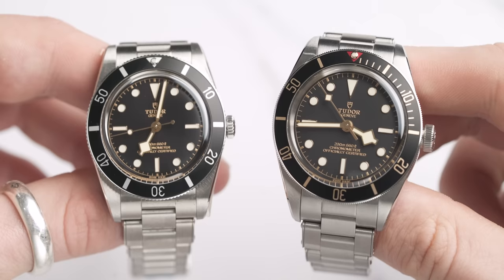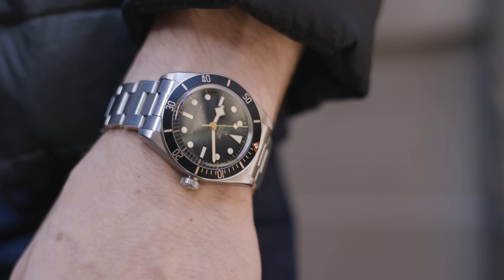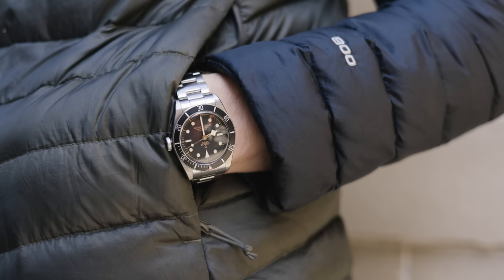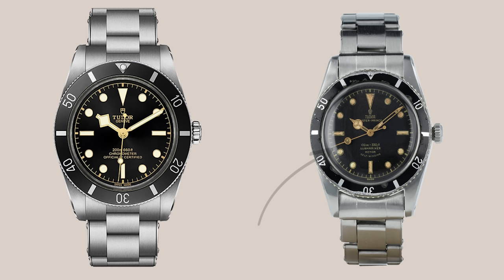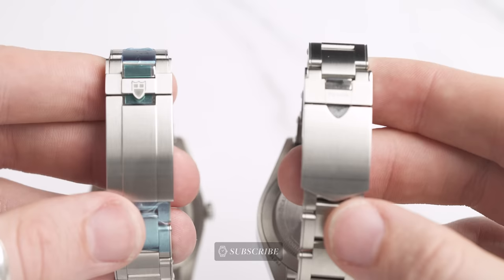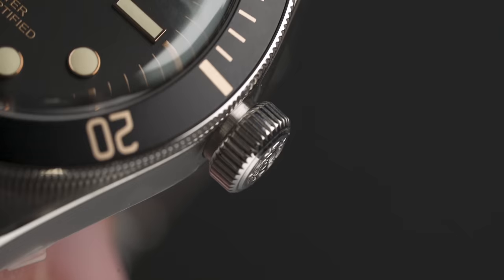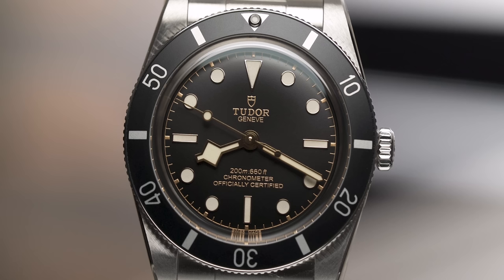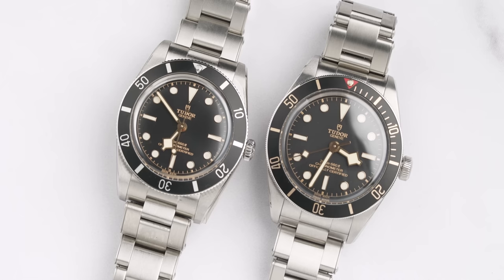Tudor Black Bay 54 VS BB58 - In-Depth Comparison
Here is an in-depth hands-on comparison video between the Tudor BB54 and the BB58. These were the two hottest Tudor watch releases at Watches And Wonders 2023. Enjoy!

tudor
TUDOR Black Bay 54
 Watches and Wonders 2023
Luxury Watches